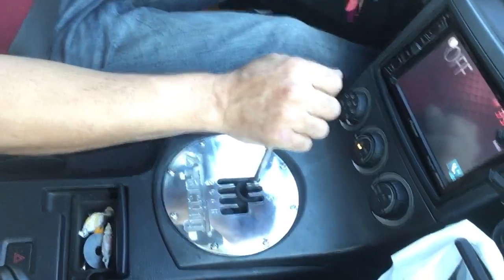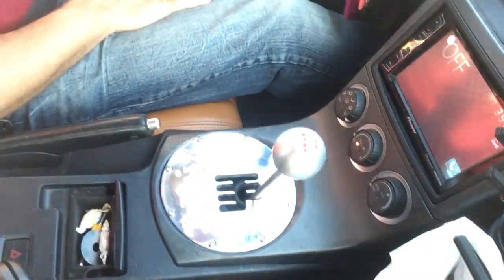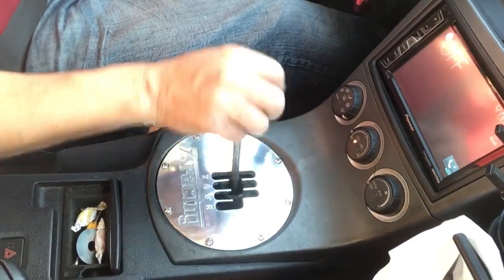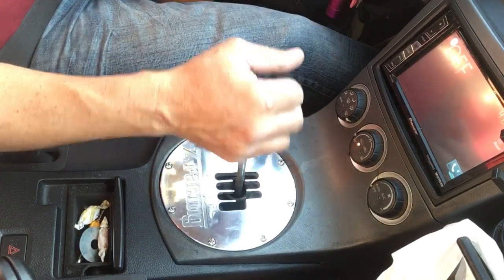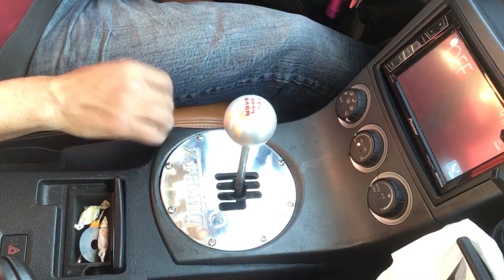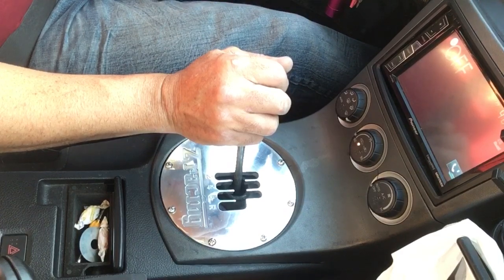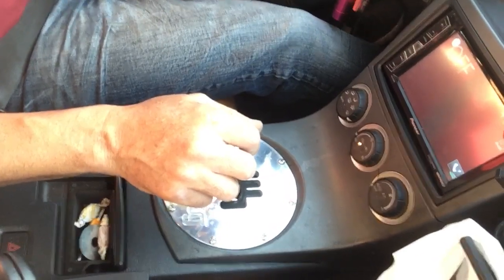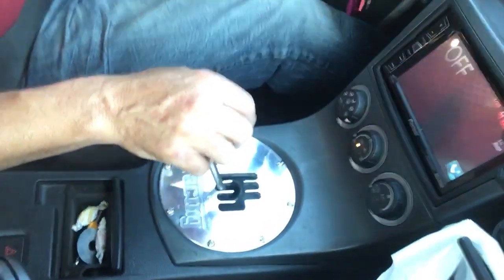350z 370z 03 - 08 shift gate plate demonstration driving changing gears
350z 370z 03 - 08 Shift gate plate for that Ferrari or European look and feel and also the functionality of helping and guiding you to shift in the right proper gears as not to damage your transmission BUT remember before you purchase the shift plate online you will have to remove & modified your OEM stick shift BY cutting and welding a 10mm stainless Steel rod To the OEM stick shift
350z 370z shift plate how to customize to 10mm stick shift lever for shift gate
350z 370z Shift gate aluminum plate for 03-08 Nissan 350Z 370Z Z33 Z34.
gated shift plate on EBAY its 1LBS and 10mm thick